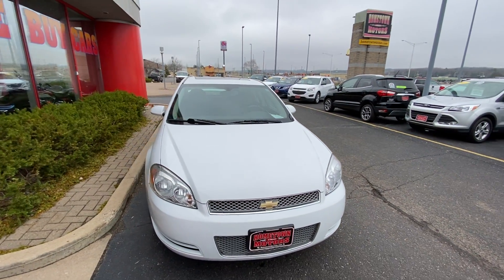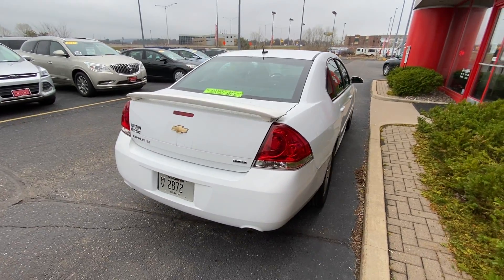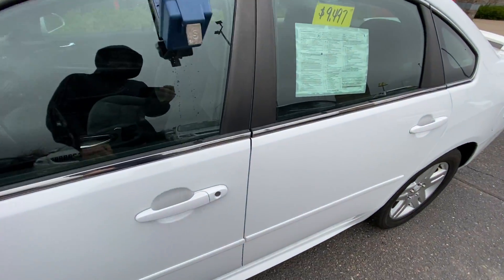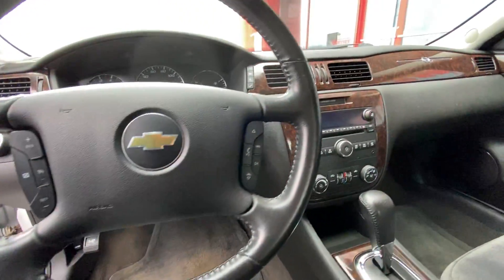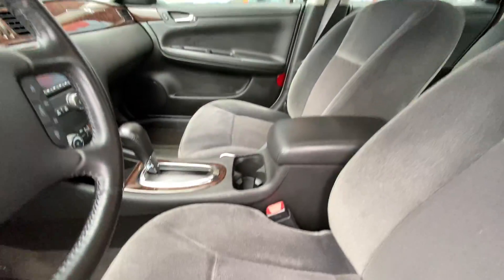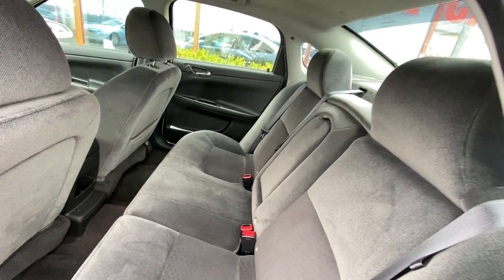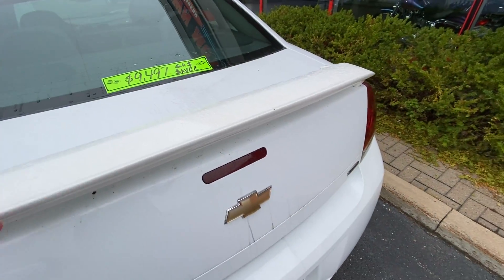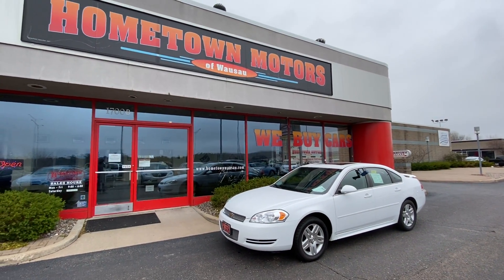2014 Chevrolet Impala LT Walk Around Video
2014 Chevrolet Impala LT For Sale At Hometown Motors of Wausau